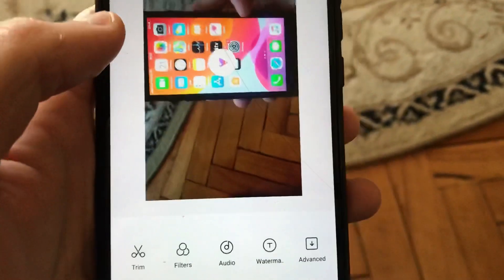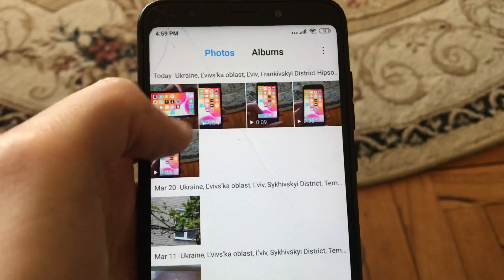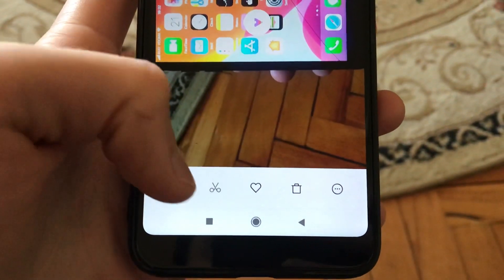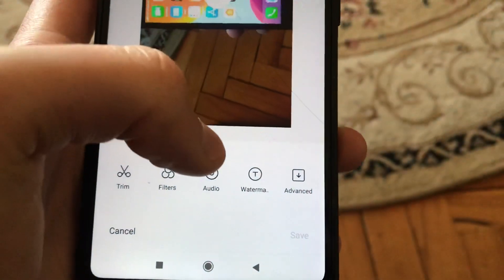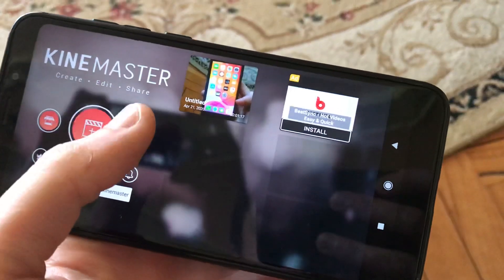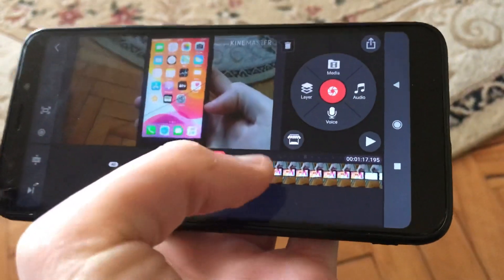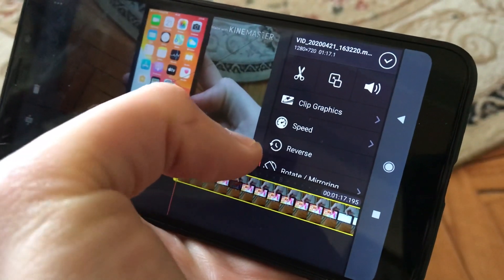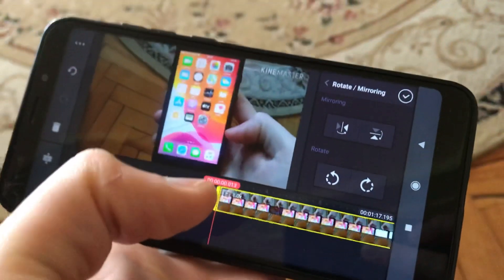How To Rotate Video On Android Device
If you don’t know How To Rotate Video On Android Device, this video is for you.